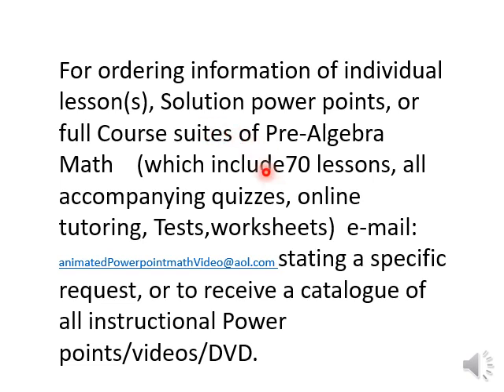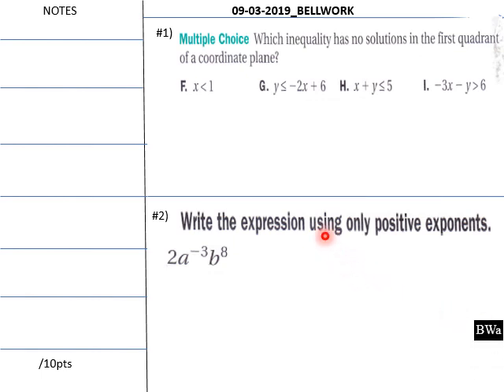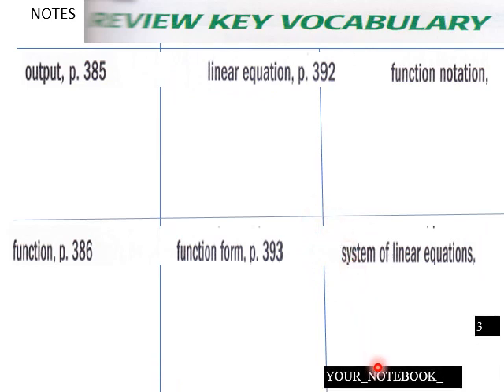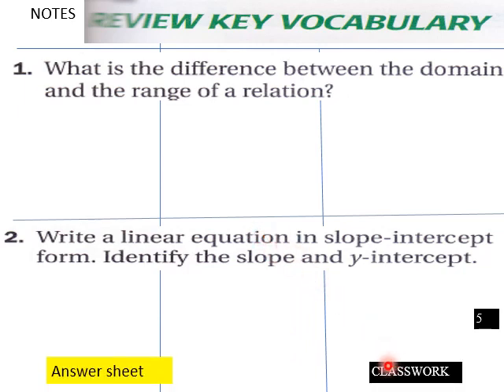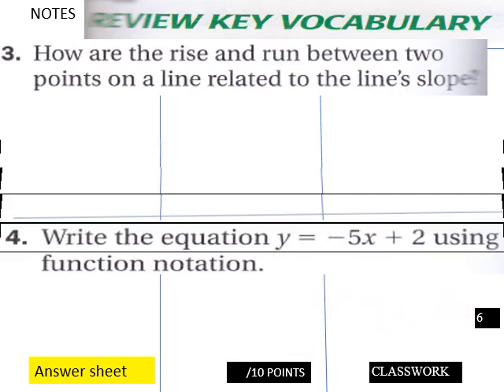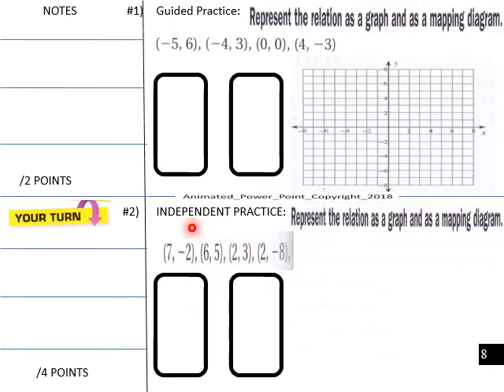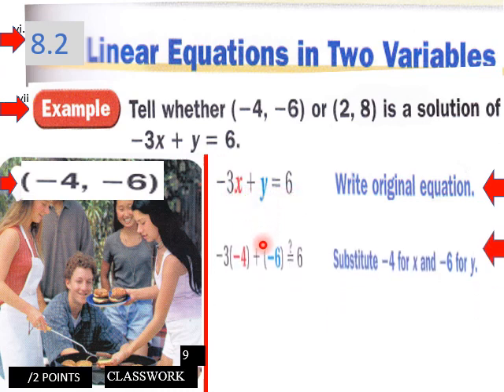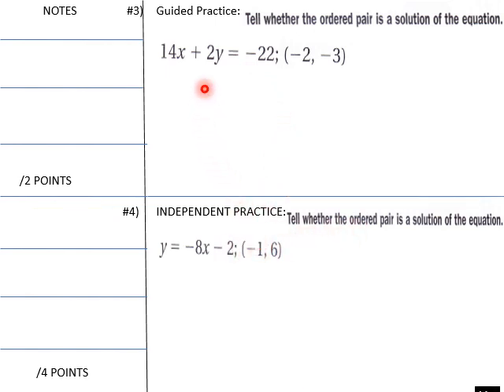CH 8 L V R&S Pt 1